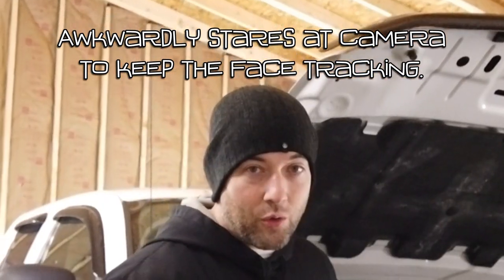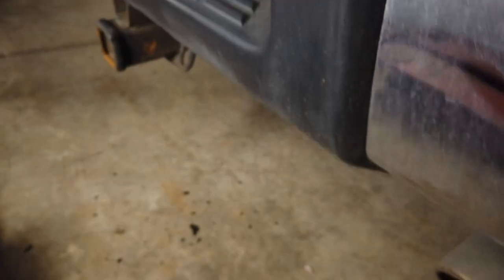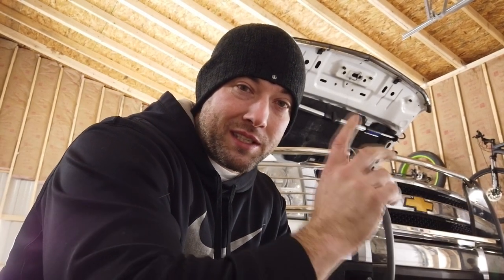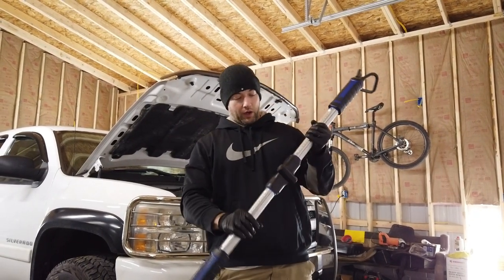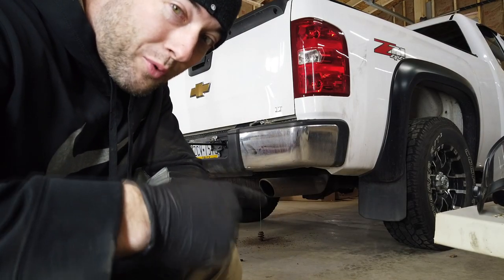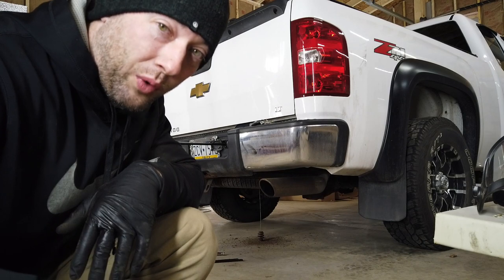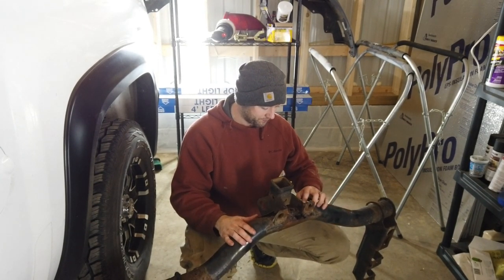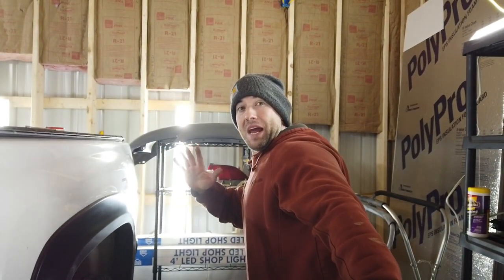How to Replace a Rusty Trailer hitch on a 2007 Silverado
So now my 2007 Silverado has become another project vehicle. that's grand!